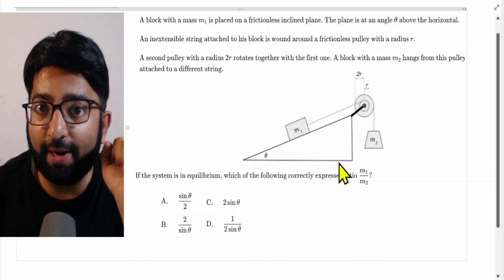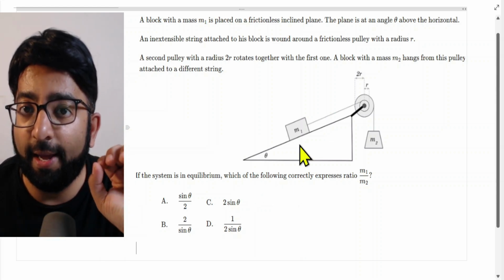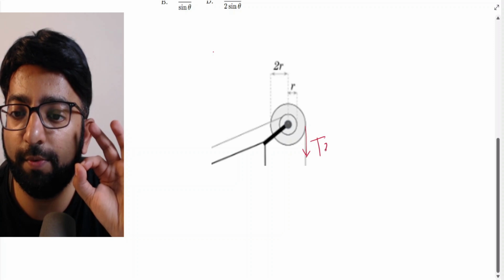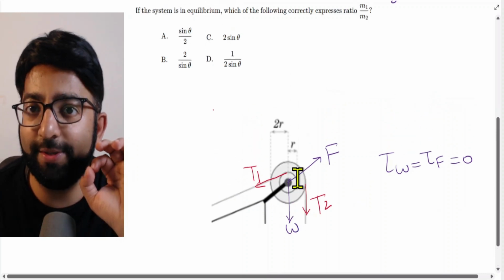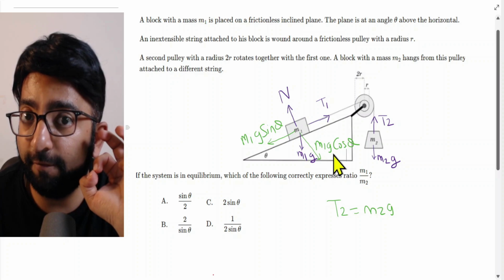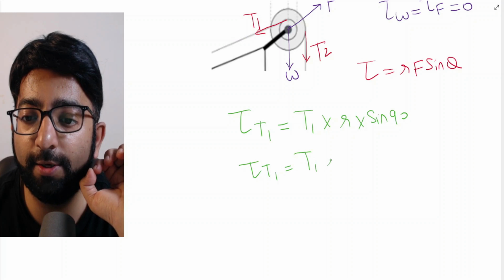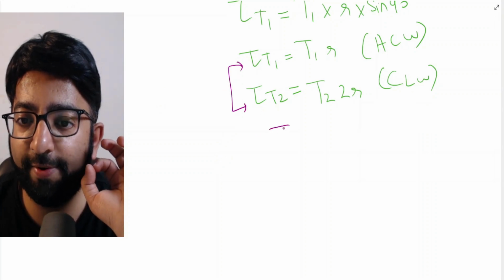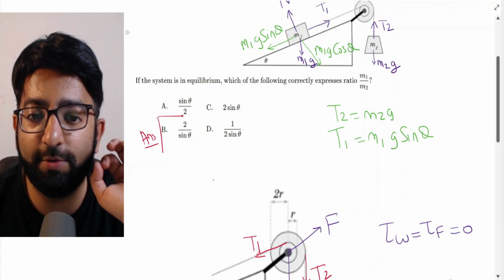Ques Pulley Torque